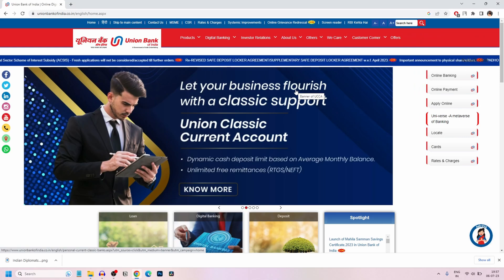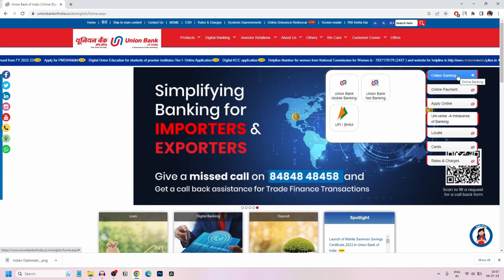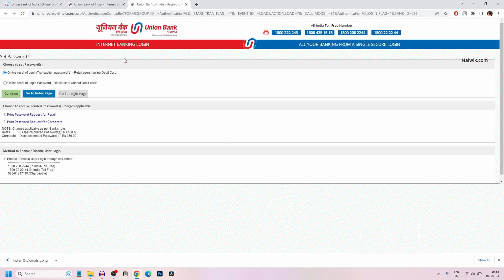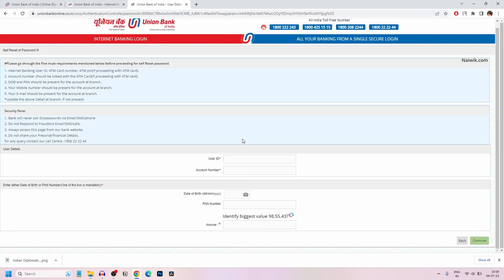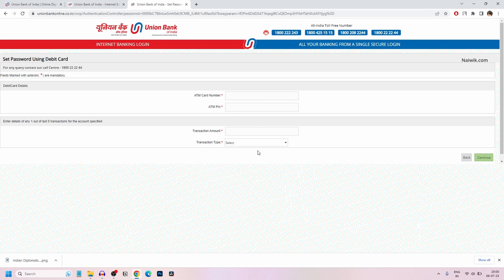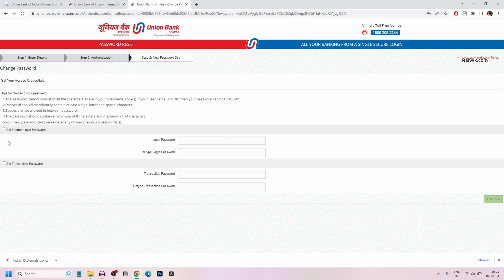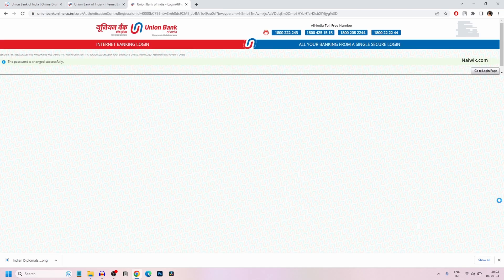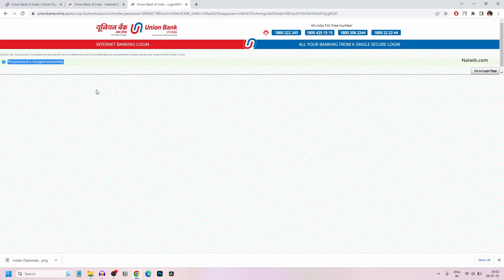How to change Union Bank Net-Banking Transaction password